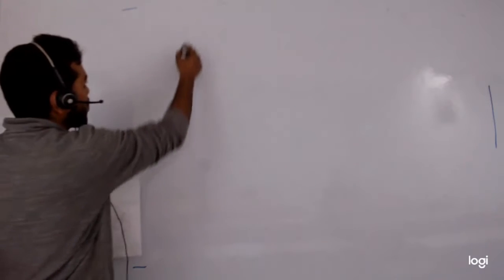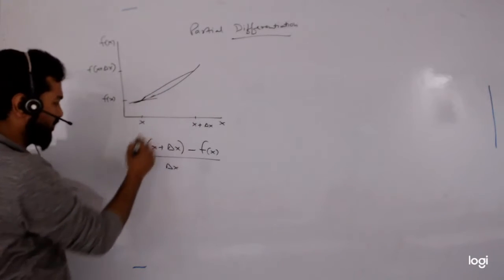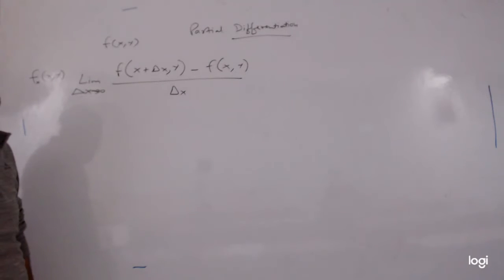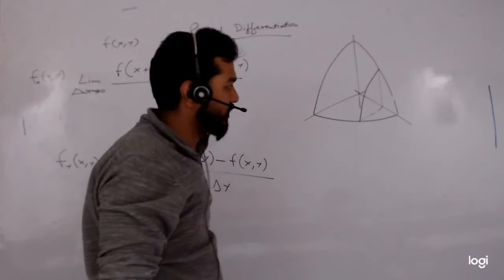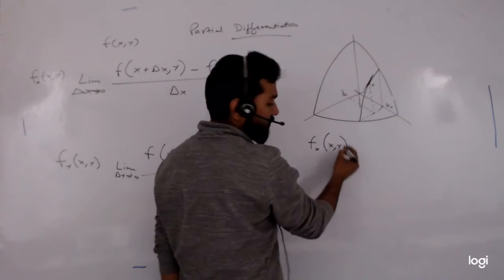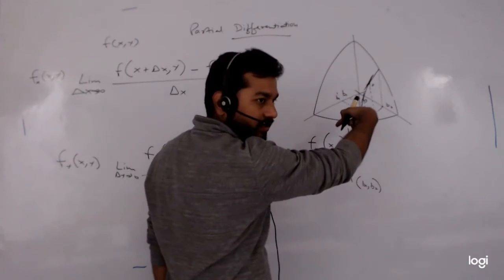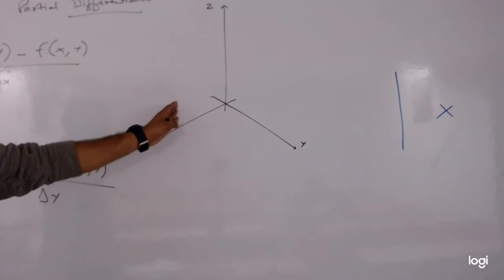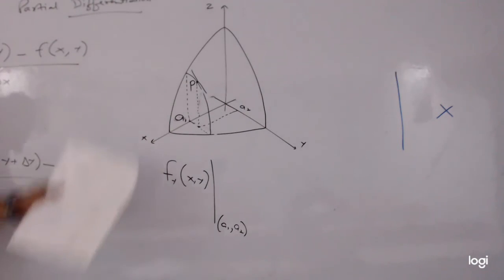Geometry of Partial Derivatives